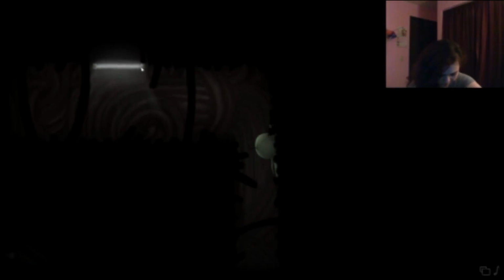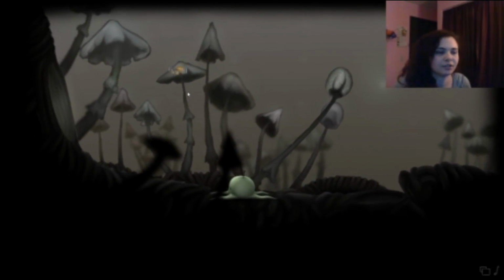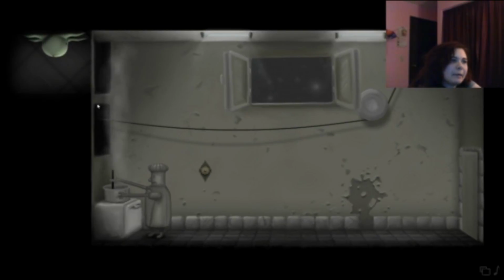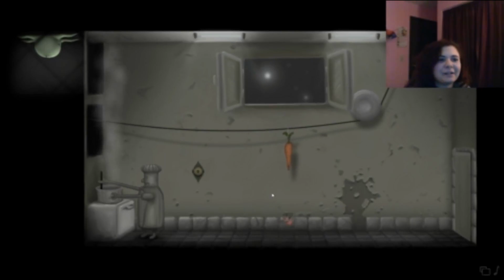The Old Tree #1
MOST ADORABLE ALIEN EVER
▼There's more to my description than meets the eye. ▼

☠Social Media☠